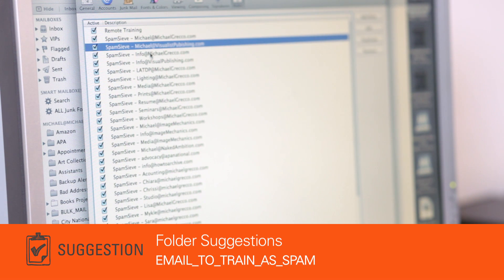How to Sync Your E-mails to Multiple Devices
Learn how to synch your E-mail across all of your devices, how to save time, manage communications more efficiently and how to be more productive.

Video tutorial by Michael Grecco